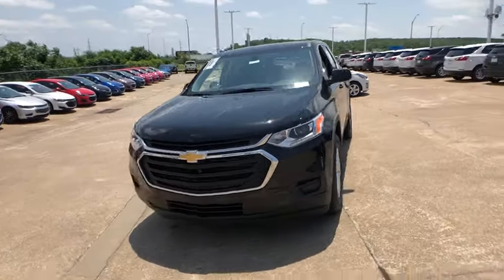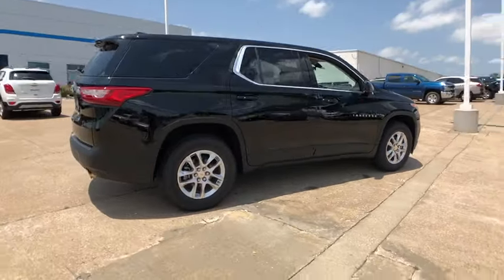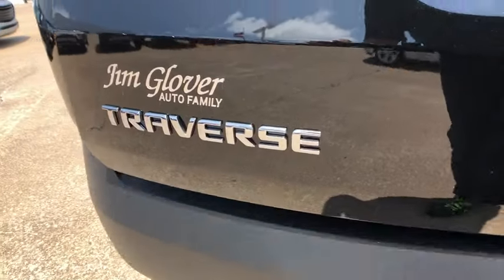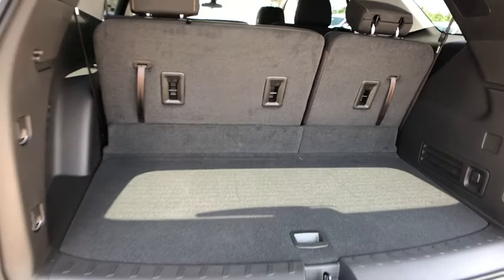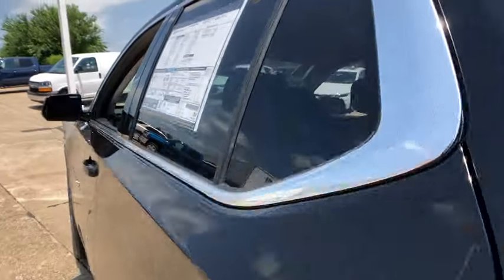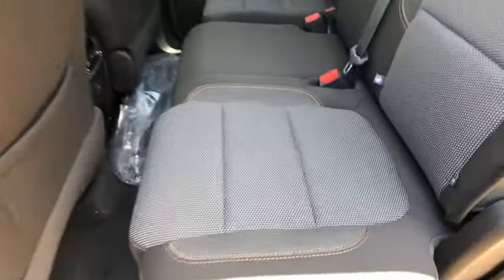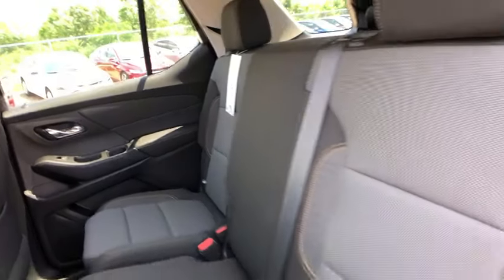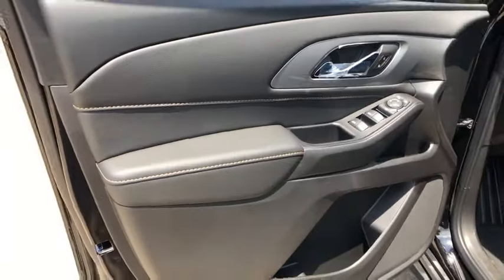2019 Chevrolet Traverse RT4240 Tulsa, Broken Arrow, Bixby, Claremore, Owasso, OK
2019 Chevrolet Traverse RT4240 Tulsa, Broken Arrow, Bixby, Claremore, Owasso, OK